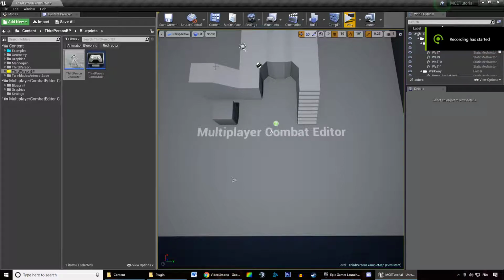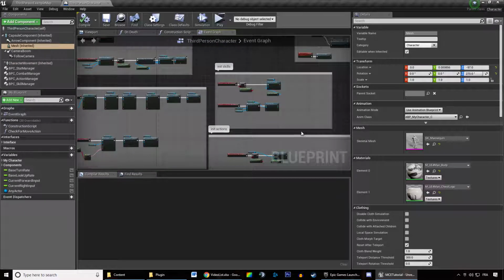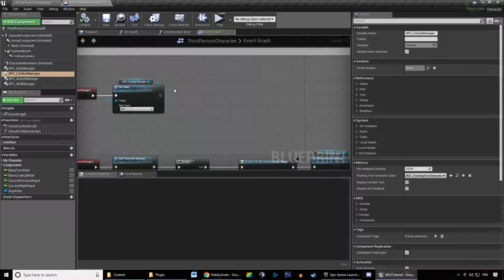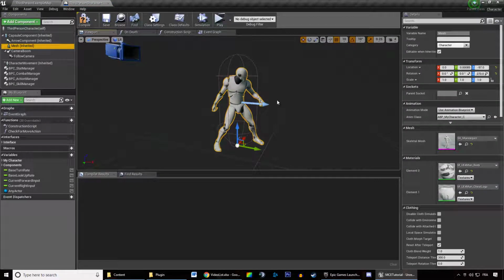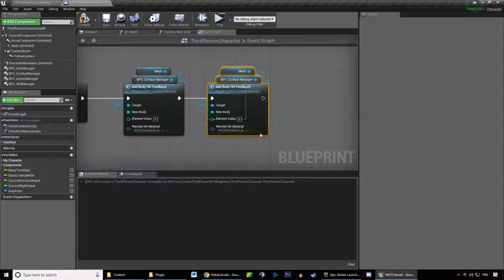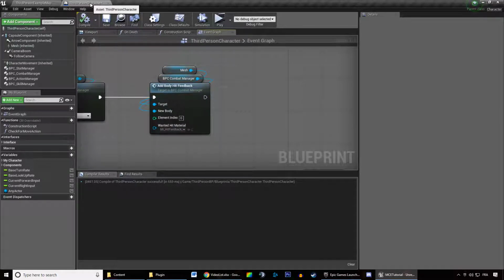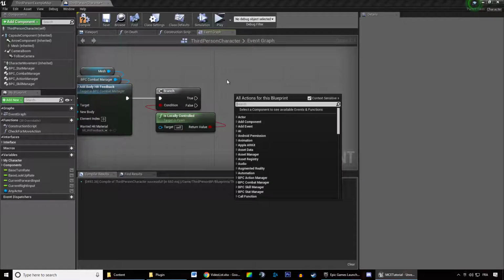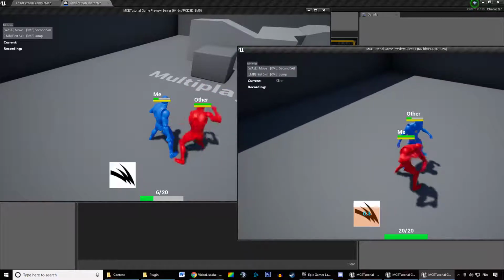Combat Manager #7 Hit Feedback | MCE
In this tutorial, we're learning how to make a target flash into a specified material when taking damage.